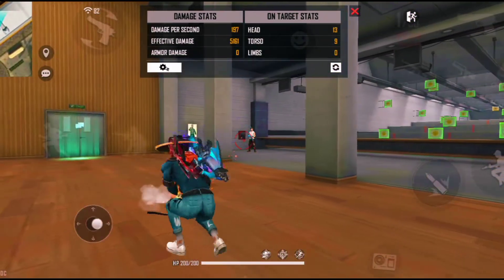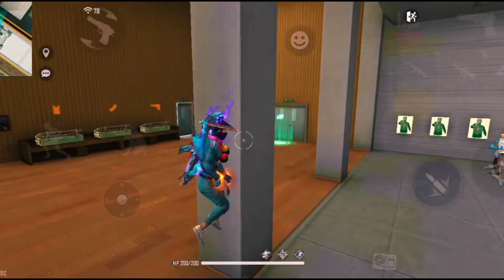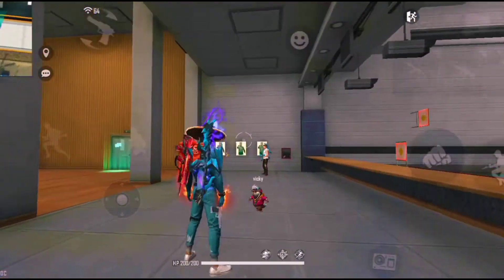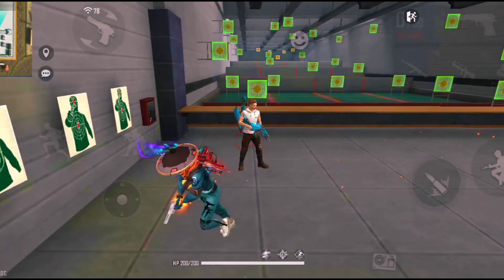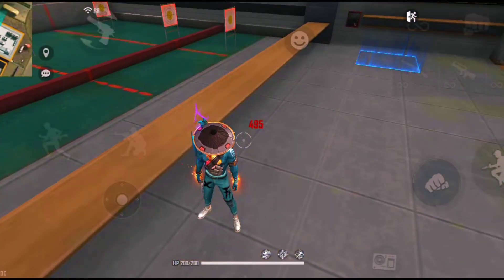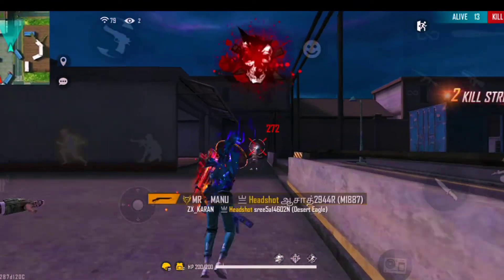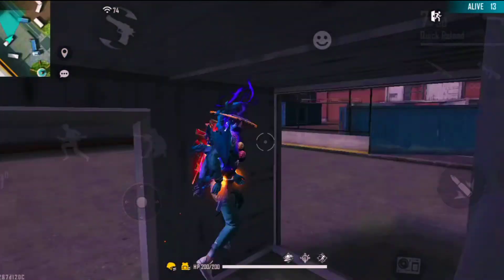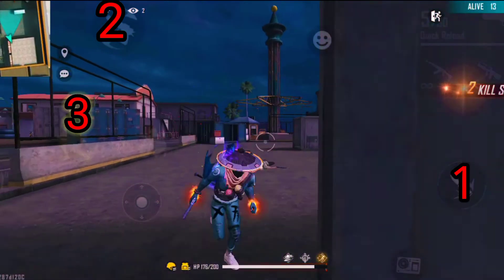desert eagle only red number tricks- ZX KARAN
😊Deepak,
                 Vimal,
                       Parttek😊

          FOR GIVING THERE ACCOUNTS FOR
             GAMEPLAY🥀💕💕

insperation  -  whiteff , theuzff, ruokff, r3d33 ff , apelapato.

 mobile : Vivoy31 And Vivoy55s

edited in : kinemaste

 1000{ 1k }sub special  :  {hand cam video}

 NCS: promoting sounds